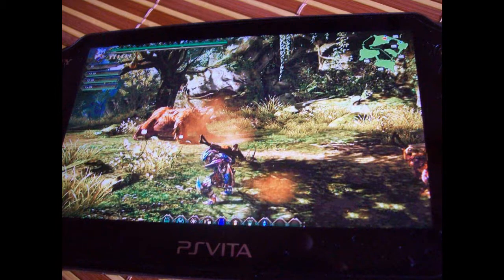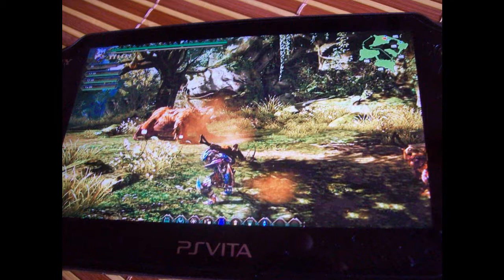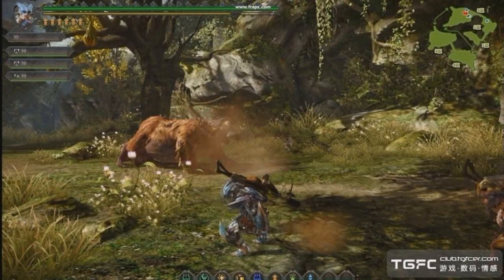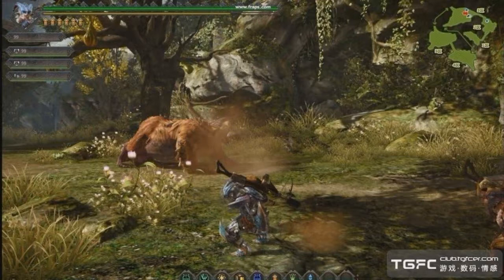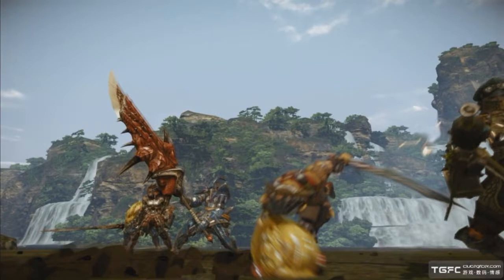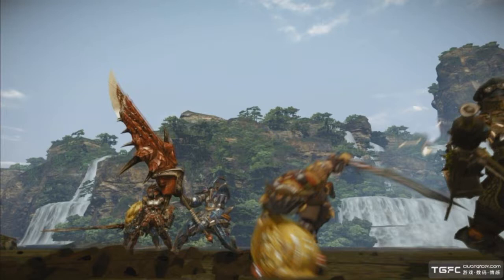MONSTER HUNTER VITA SCREENS?!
Are these real screen shots of the rumored Monster Hunter coming to the PS Vita? The graphics are way better than any other MH I have personally seen, and this looks HD, and more realistic as Monster Hunter Frontier looks more cartoony.